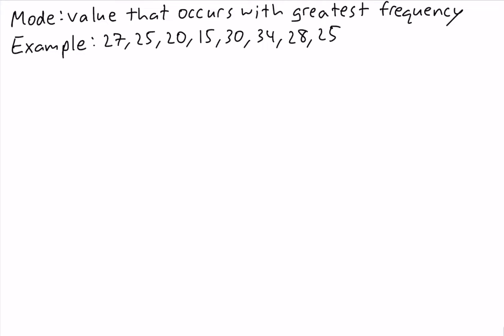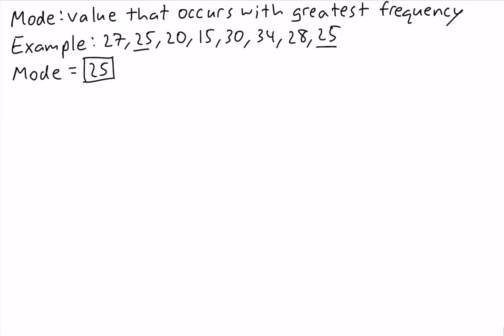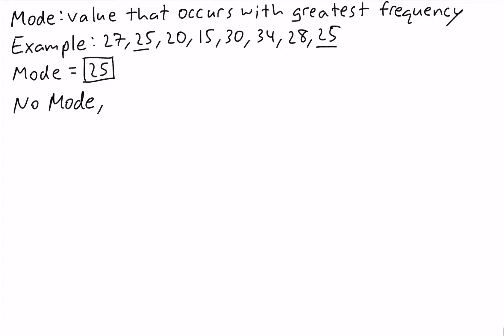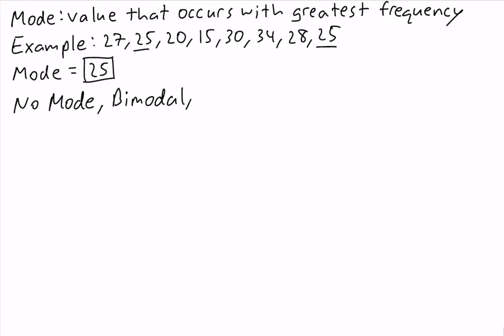Mode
The mode is the value that occurs with the highest frequency. Depending on the data, there may be no mode, one mode, two modes or more than two modes. If there are two modes, the data is said to be bimodal. If there are more than two modes, the data is said to be multimodal. The relative values of the mean, median and mode provide information about how the data are distributed. For example, in a normal, or bell-shaped distribution, the mean, median and mode are all equal. If the data is skewed right, then the mean will be larger than the median and mode. If the data is skewed left, then the mean be less than the median and mode.